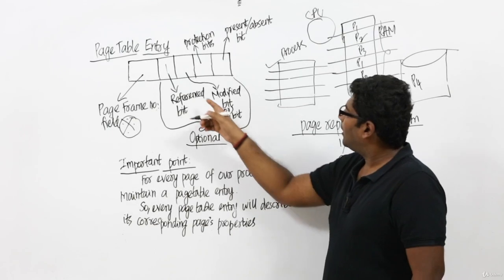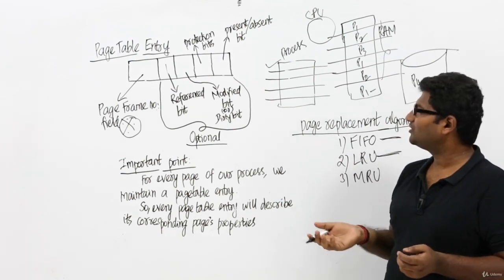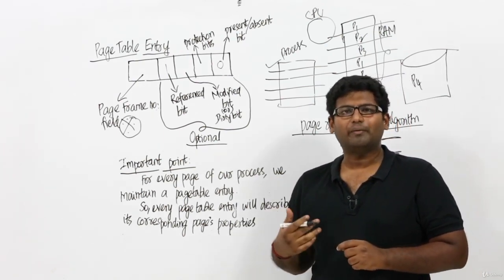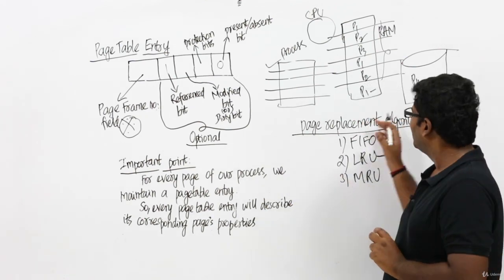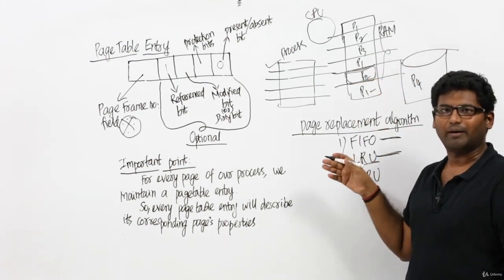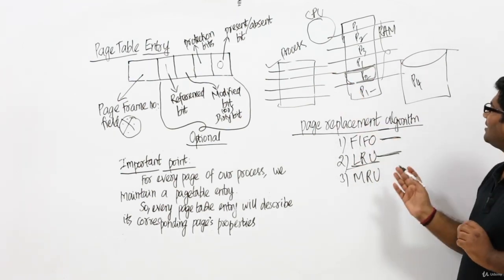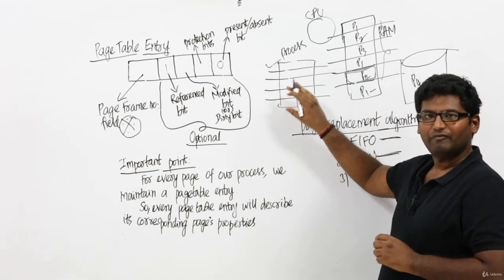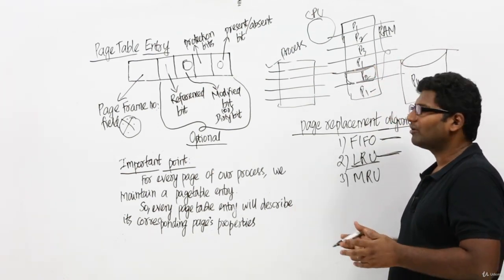3 PresentAbsent bit and Dirty bit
7. Page Table Entry
1. Important point to note
We always try to maintain pages of our process in the RAM. Why ? Because if the byte which CPU is asking for is present in the RAM, it will take very less time for the CPU to fetch and execute. But if the byte (byte will present in a page) which CPU is asking for, is not present in the RAM, we might have to move the page from hard disk to RAM and then CPU will fetch the byte from the RAM, which will take more time as accessing Hard disk is very very time consuming. So if we can have the page which CPU will refer next in the RAM, then it will take very less time for the fetching by CPU. But this is not possible always because of 2 reasons.

1) Which page will CPU refer next is unknown before, because we cannot predict the future. Which means we dont know which page will CPU refer next as it is future.

2) RAM size is small compared to hard disk size. So we cannot have all the bytes of hard disk in the RAM.

So what we do is, we predict (guess) which page will CPU refer next and place that page in the RAM. NOTE :This is just a guess which can also be wrong. (Just like predicting which team will win in tomorrow's game).

Now if our guess is correct, page accessing time is less for the CPU for that byte.

But if guess is wrong, then fetching that byte will take more time as we need to move the data from hard disk to RAM and then CPU will read from the RAM.